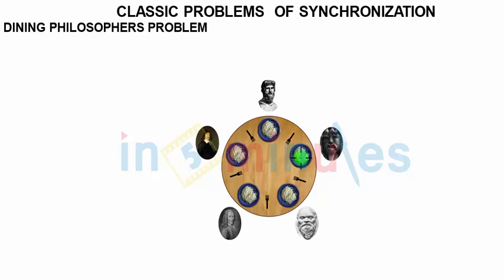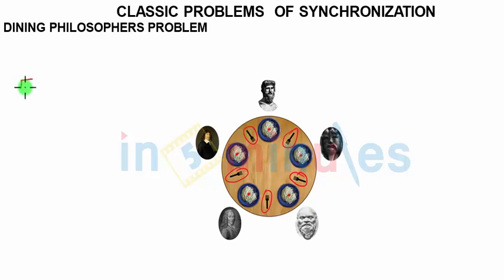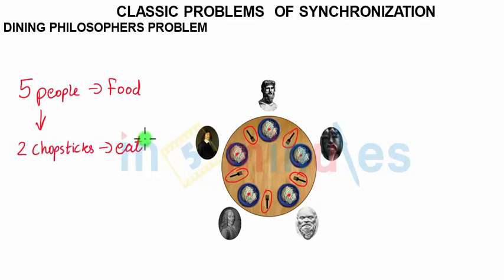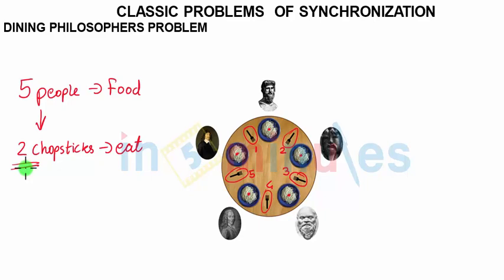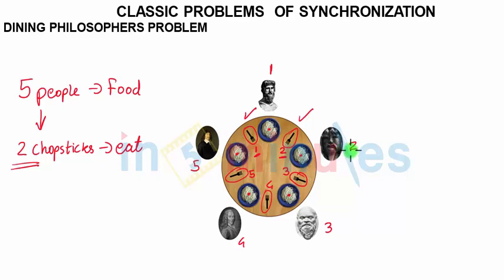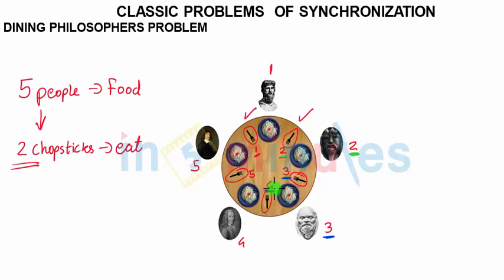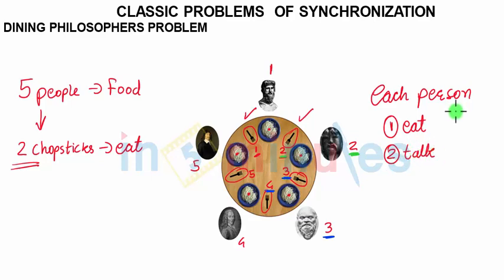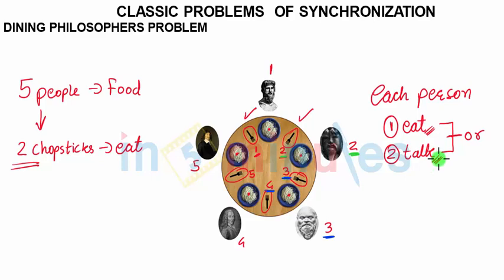V161 | Synchronization Problem - 3 (Part 1)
Dining philosopher problems